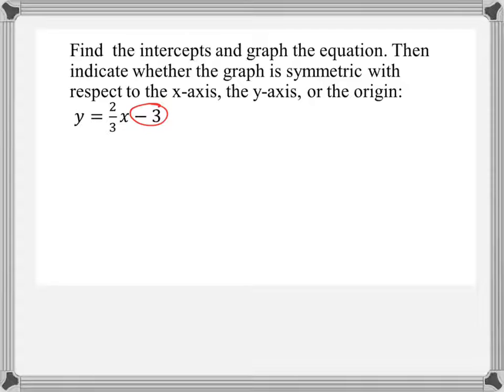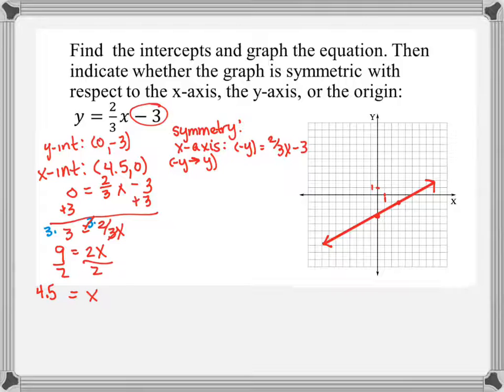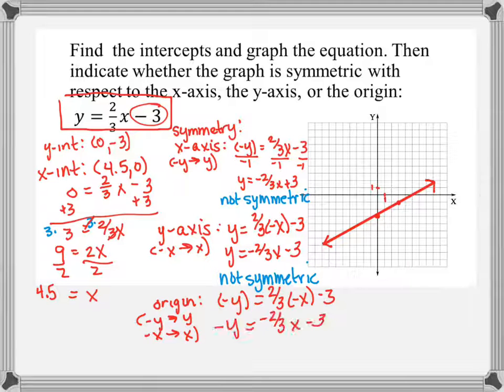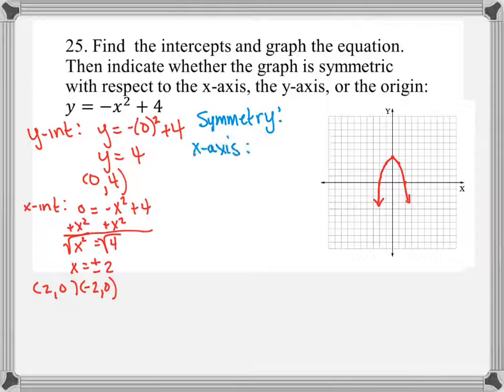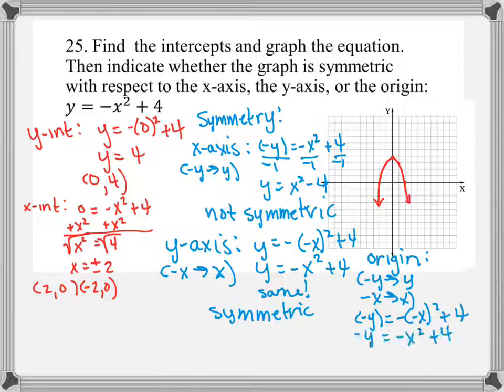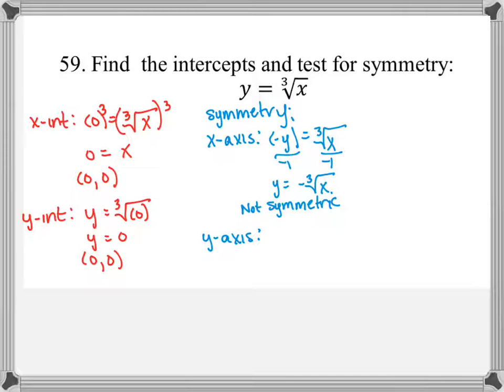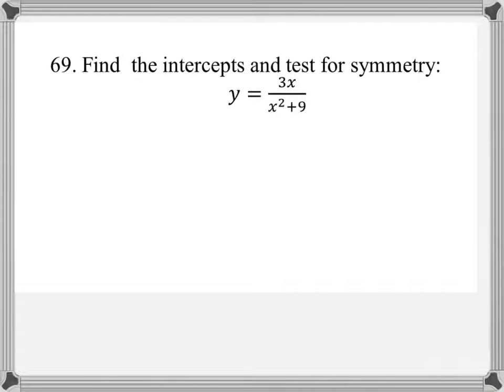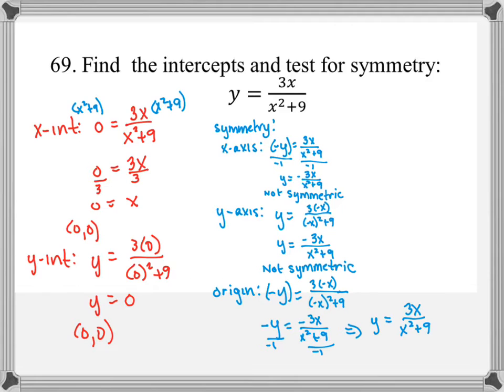2 2 Graphs of Equations Intercepts Symmetry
Review of Graphs of Equations, Intercepts, & Symmetry